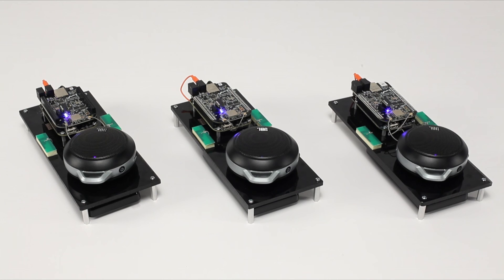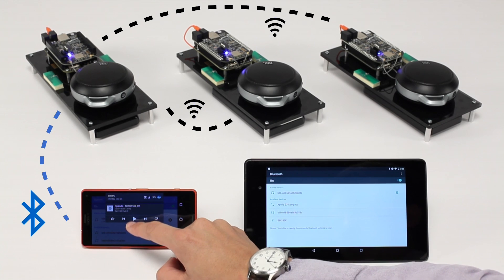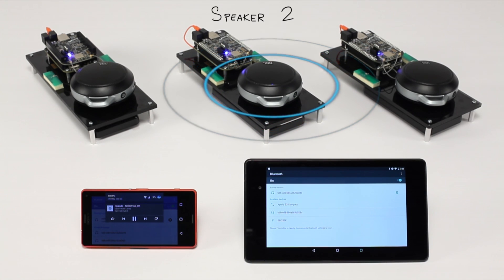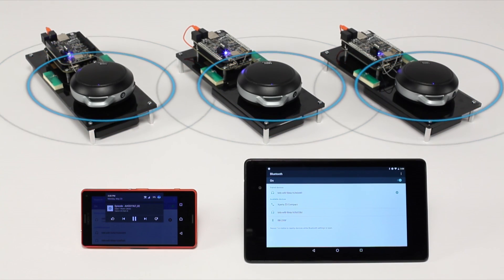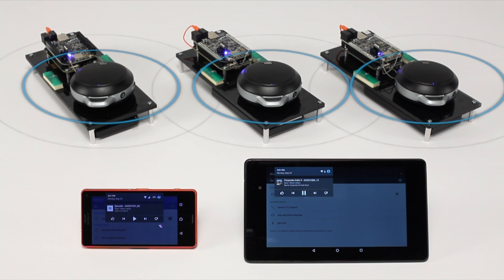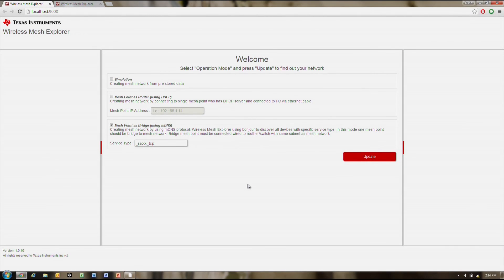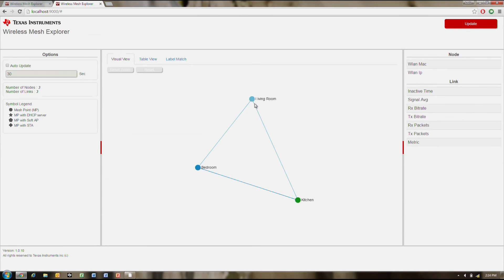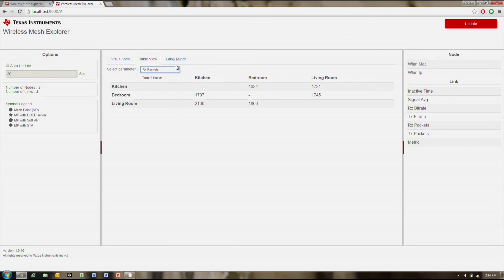WiLink™ 8 mesh networking audio demo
TI supports a wide range of new connectivity use cases with Wi-Fi mesh networking capabilities. The audio demo kit uses the 802.11s Wi-Fi mesh topology to demonstrate a multi-room audio solution.